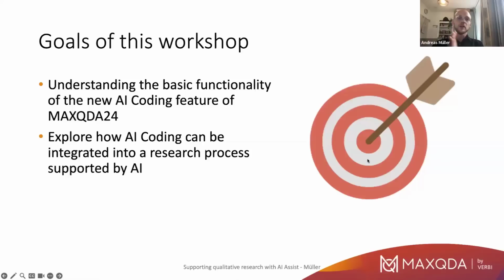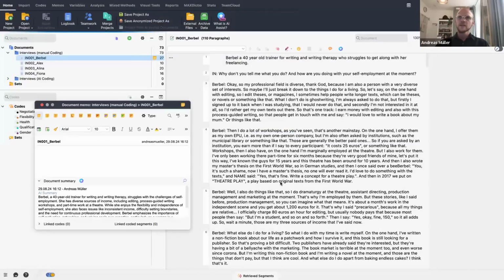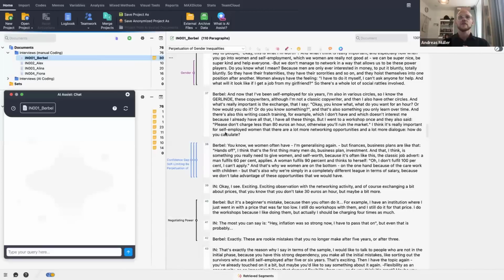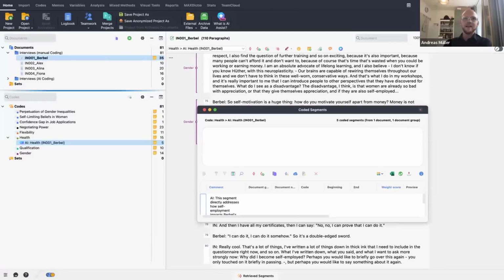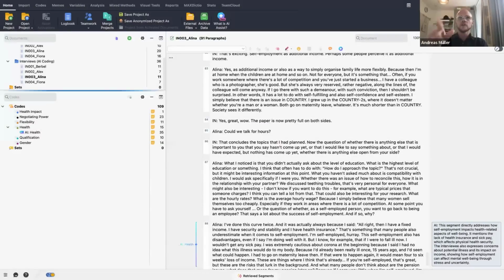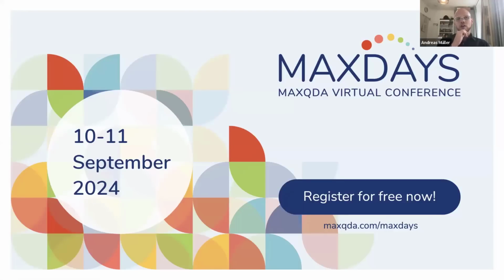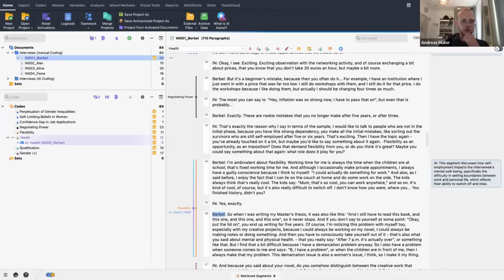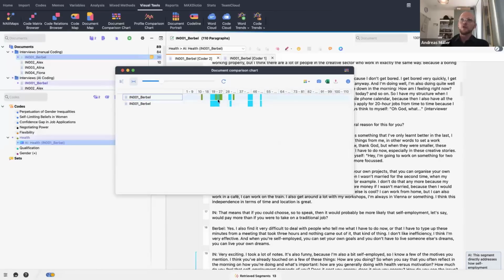AI Coding: Code your documents with AI Assist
In this webinar we will take a first look at the brand new AI coding feature of AI Assist. Since the latest release, you can automatically code a document with a selected code, simply by providing a code definition. In this webinar we will take a detailed look at how this feature works and what use cases and implications come with it.